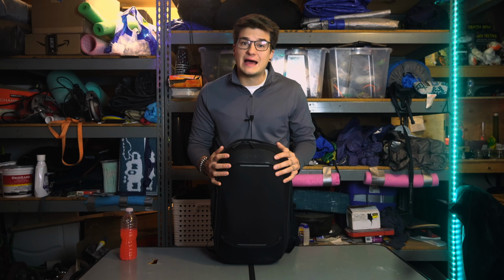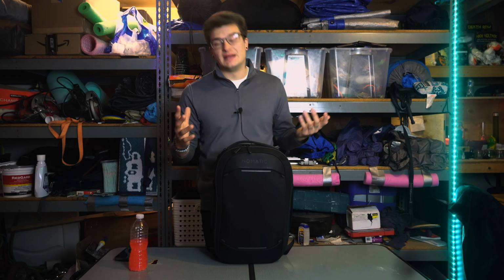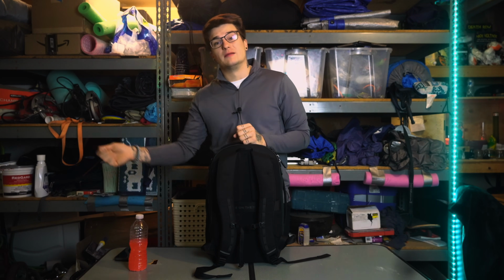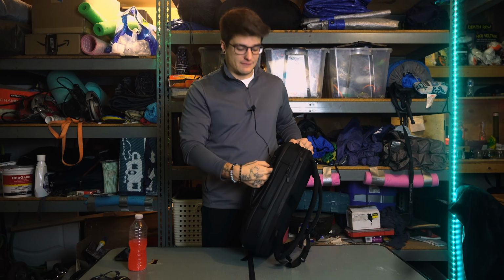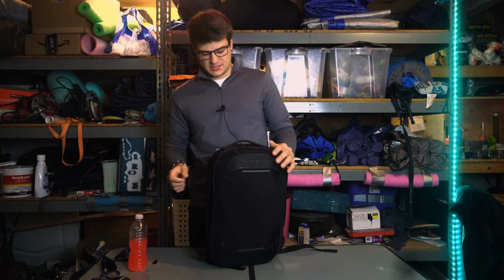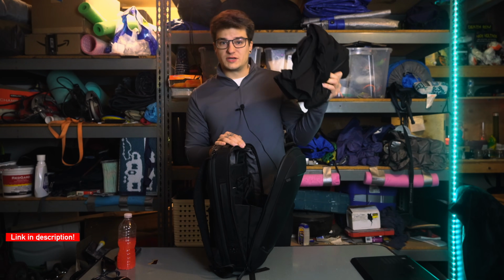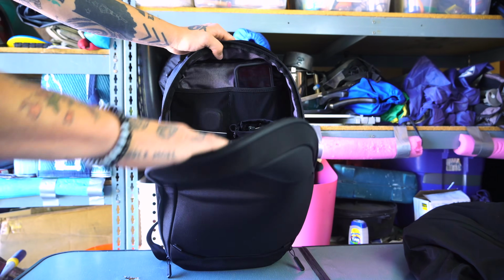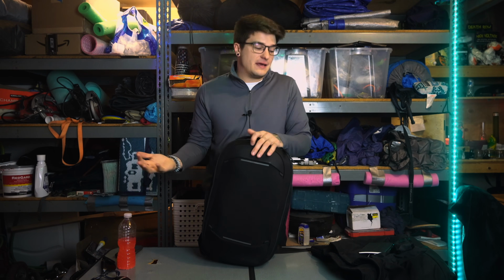Nomatic 15L Navigator Backpack Review! A fantastic expandable backpack!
Daily carry backpacks are a dime a dozen but finding one that not only stands out but functions how you need it to can be tricky. Luckily Nomatic has came out with the Navigator 15L Expandable backpack! This bag has the ability to go from 15L to 21L with just one simple zipper. On top of that it has phenomenal organization on the inside and outside of the pack. Weather resistant materials make this bag able to survive most environments or harsh conditions! Overall this is a great all around EDC bag!

Westernrise.com/odie

0:00 - Intro
1:39 - Materials and Hardware
2:43 - Handles
3:12 - Straps and Comfort
4:23 - Best Uses
6:04 - Front Pocket
7:08 - Quick Access
7:44 - Laptop
8:27 - Water Bottle Pocket
9:13 - Inside Organization
12:23 - Expandability
12:41 - Outro